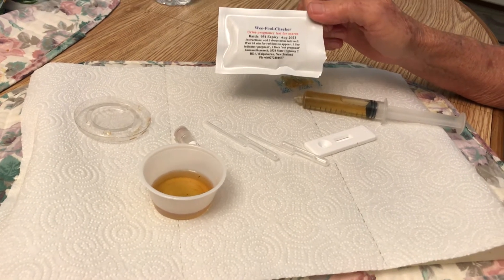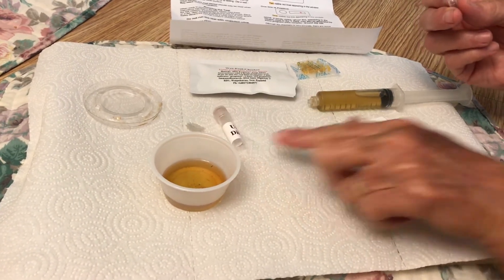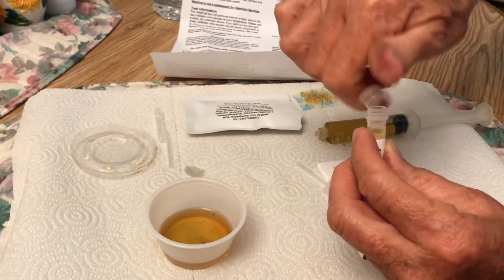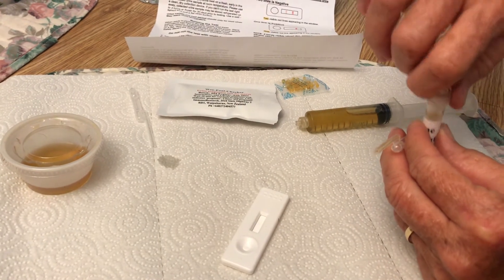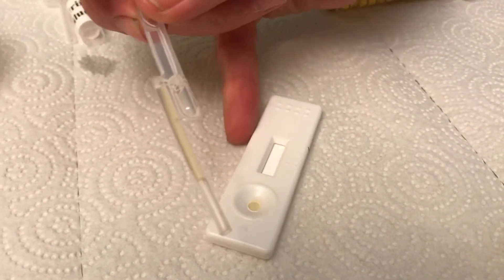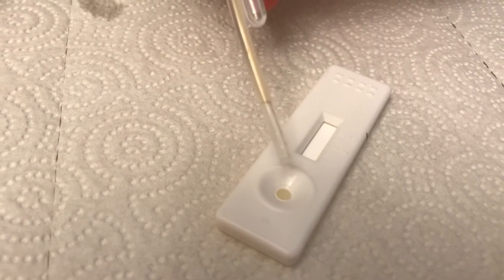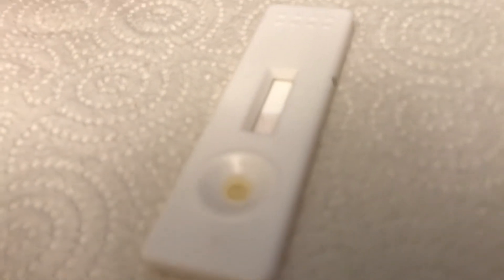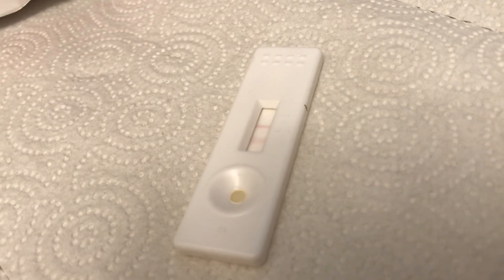Mare pregnancy test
How to conduct a WeeFoal pregnancy test